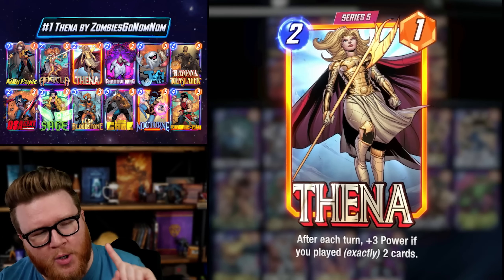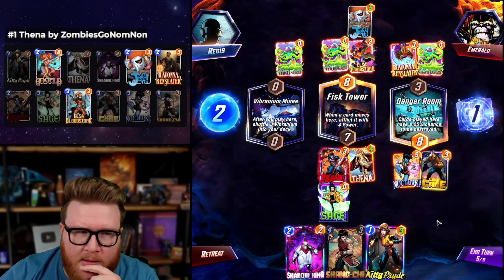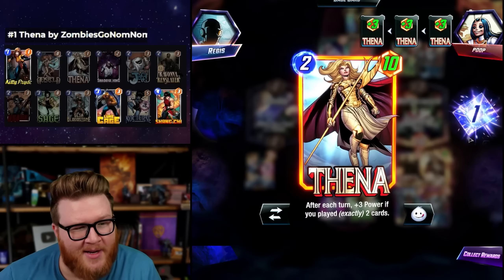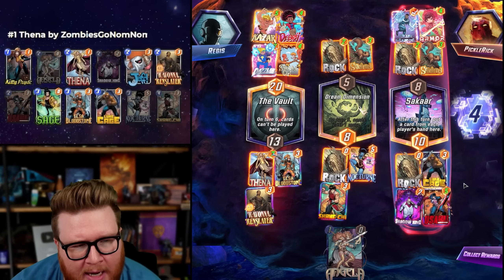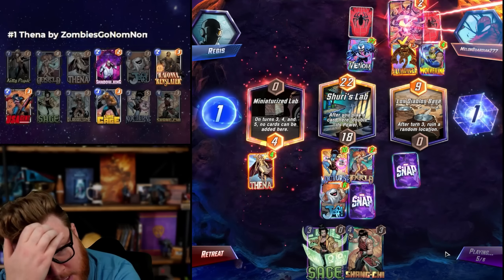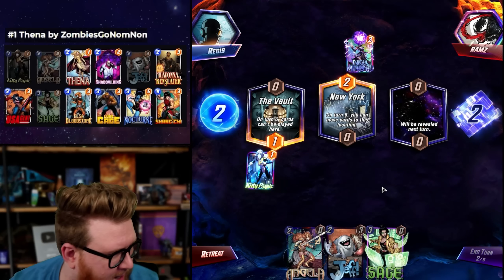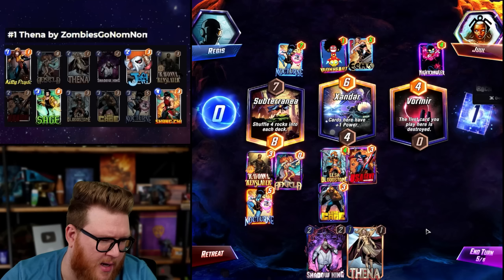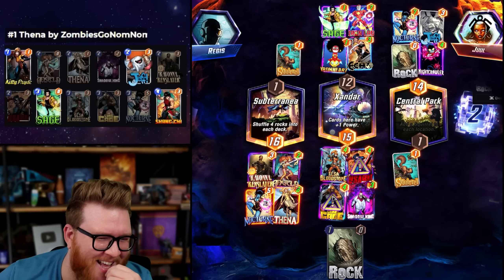EASY MODE with the #1 DECK!! Thena is very big.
Thena is here, and she's another 2-cost card with a ton of power scaling potential. This deck utilizes her alongside a typical tempo move shell with some powerful tech cards, and proved strong enough to take the #1 spot on the infinite leaderboard at the start of the new season.

Power Estimate: I had a crazy strong 78% win rate with this deck early in the season, which was definitely bolstered by some bot games, but was still strong against real opponents too. It was also played to the #1 spot in Infinite by being such a fast and effective deck on day one. I can't promise that Thena will hold up as more data rolls in, as she feels crazy strong a lot of the time, but also feels awkward on occasion. That awkwardness might go away as decks are perfected around her.

Video Chapters
0:00 Deck Introduction
3:01 Deck Gameplay

Marvel Snap | EASY MODE with the #1 DECK!! Thena is very big.